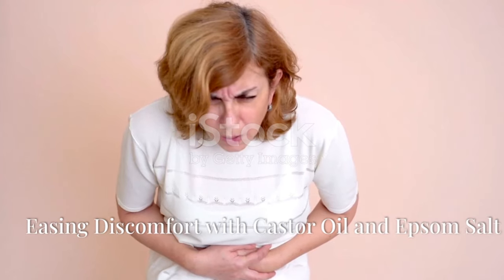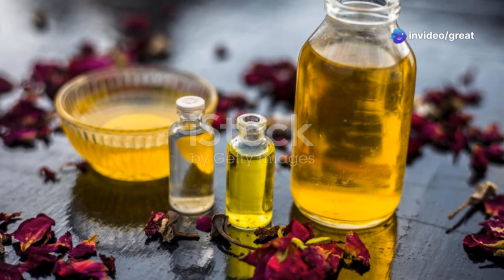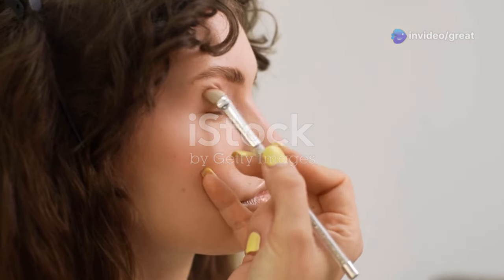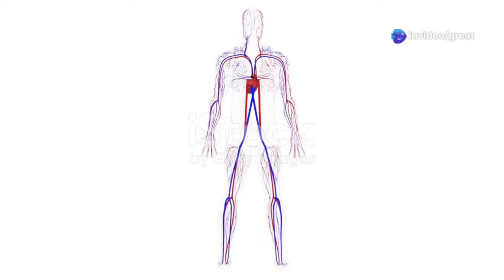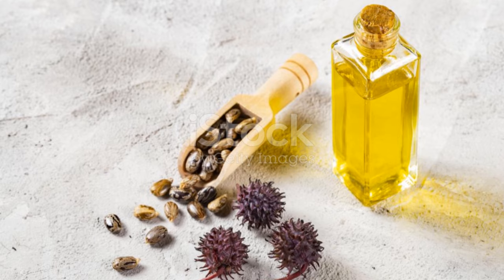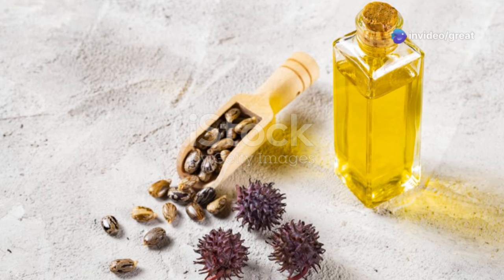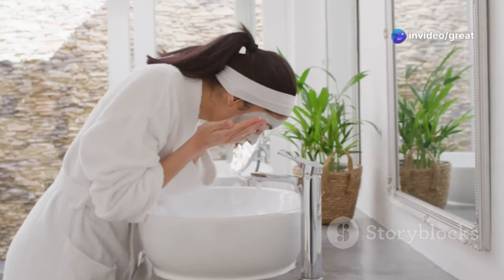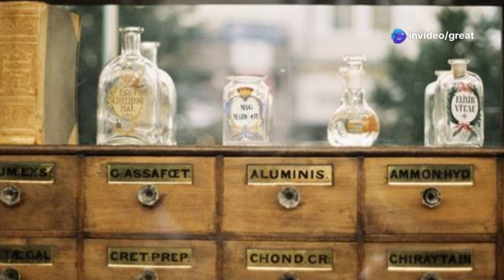Castor Oil & Epsom Salt: The Ultimate Health Hack Used By Old Doctors!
Castor Oil & Epsom Salt: The Ultimate Health Hack!
Castor Oil and Epsom Salt: Rub It Here to Quickly Fix 13 Health Issues, Say Old Doctors!

Unlock the healing powers of Castor Oil and Epsom Salt in our latest explainer video! Discover how this dynamic duo can quickly address various health issues, from easing sinus congestion to alleviating abdominal discomfort. Learn how the anti-inflammatory properties of castor oil, combined with the detoxifying effects of Epsom salt, can promote relaxation and improve digestion. We’ll guide you through effective application techniques and the importance of using a warm compress for maximum benefits, especially at night. Plus, find out how boosting circulation can enhance overall health. Don’t miss this ultimate health hack!

OUTLINE:
00:00:00 Natural Remedies for Everyday Ailments
00:01:02 Castor Oil and Epsom Salt for Sinus Relief
00:03:10 Easing Discomfort with Castor Oil and Epsom Salt
00:05:00 Improving Circulation with Castor Oil and Epsom Salt
00:06:56 Castor Oil and Epsom Salt for Natural Beauty
00:07:24 Castor Oil and Epsom Salt for Improved Circulation
00:07:49 Castor Oil and Epsom Salt for Inflammation and Fungal Infections
00:08:15 Menstrual Discomfort, Pilonidal Sinus Relief, and More
00:08:45 Consulting Your Healthcare Provider
00:09:06 Embracing Natural Remedies for Better Health